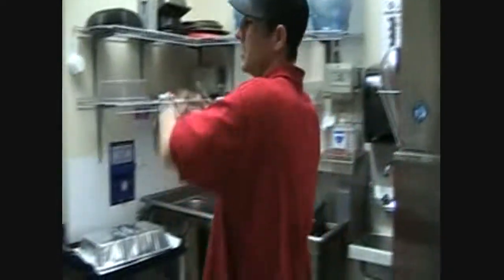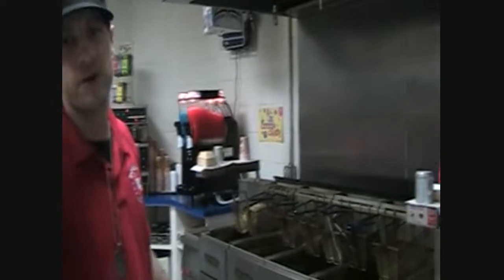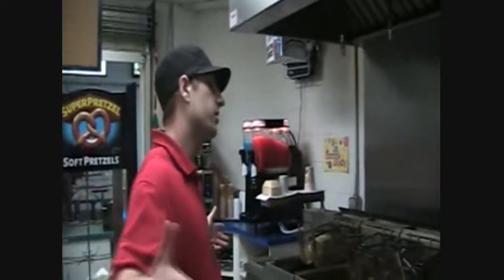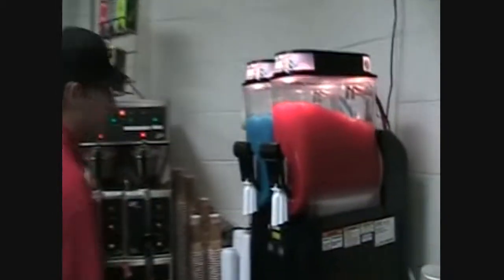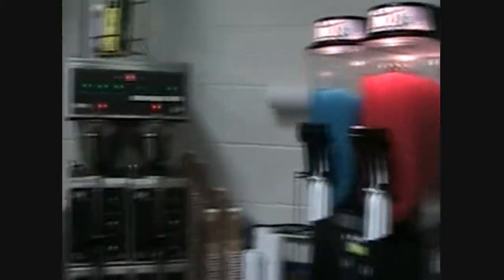Brad's Grand Tour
Brad Mitchell takes us behind the scenes of Danbury Ice Arena's Concessions.